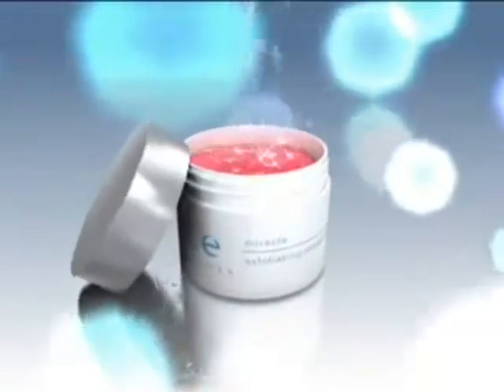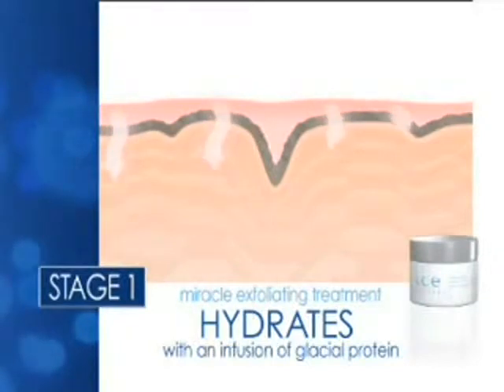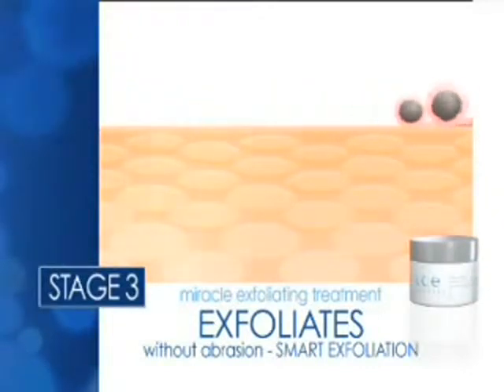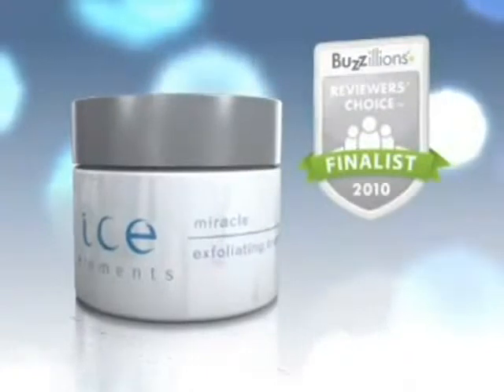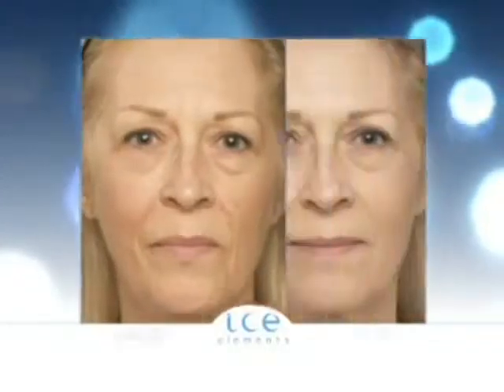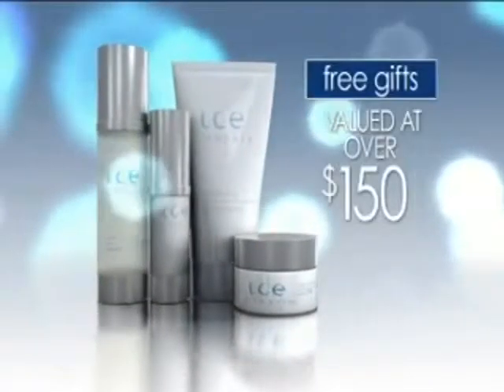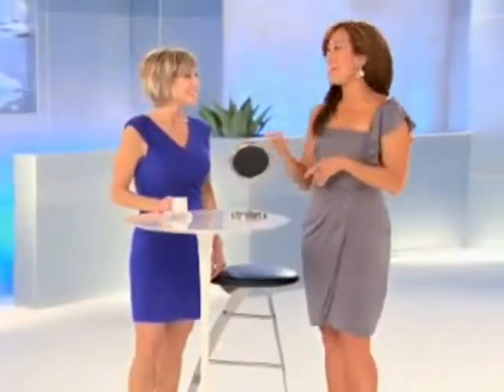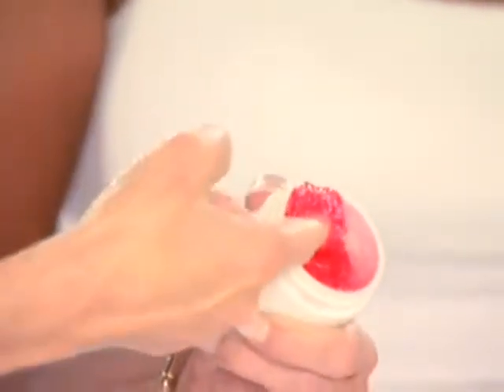Ice Elements - 2 Minute by Shelly Macguire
Ice Elements skin care line was created over 9 years ago by Shelly Macguire. One of the first product and the top seller, the 2 minute Miracle Gel is like 6 products in one!